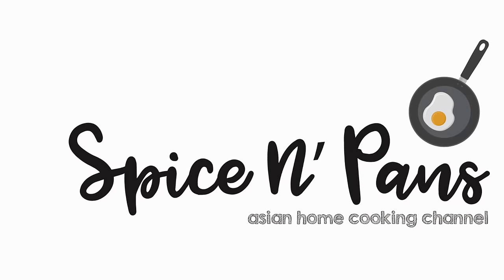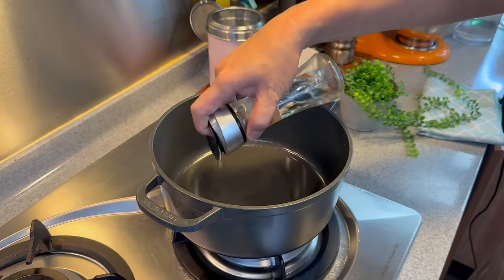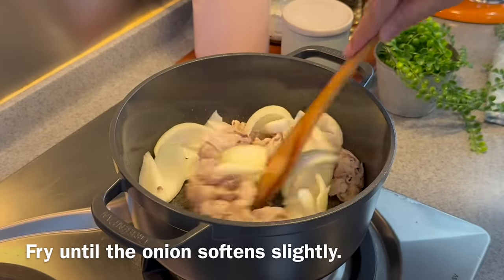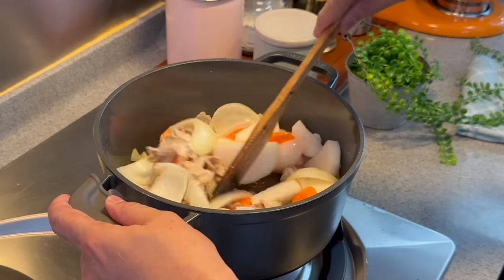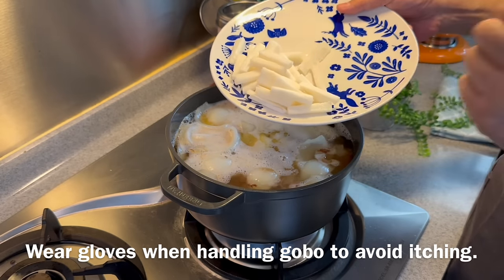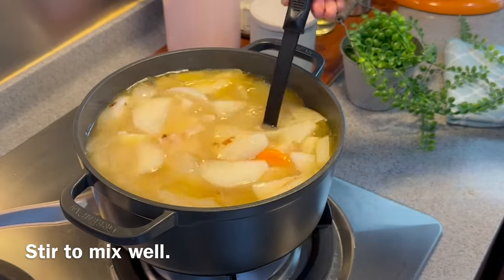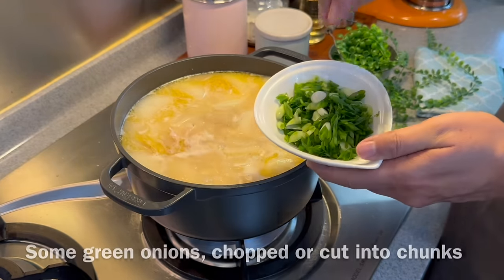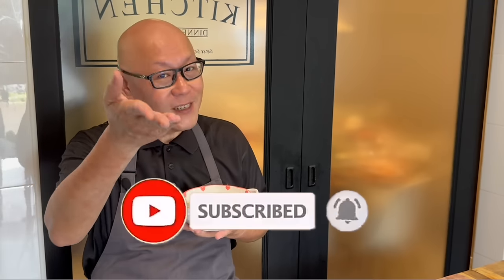Is Tonjiru Better than Chinese ABC Soup? 豚汁 - 日式ABC汤 Japanese Potato Carrot Pork Miso Soup Recipe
Tonjiru 豚汁 is a hearty Japanese soup made primarily with pork and vegetables. This Japanese style ABC soup typically contains thinly sliced pork belly or pork shoulder, along with ingredients like daikon radish, carrots, and potatoes. The soup is flavoured with white miso paste, giving it a rich and savoury taste. Tonjiru is often enjoyed as a comforting and nourishing meal, especially during colder months, and it's commonly served alongside steamed rice. Try cooking it at home and let us know what you think. Happy cooking!

See the ingredient list below for your easy reference. Hope you can recreate this yummy recipe in the comfort of your home. Happy cooking!

EXCITING NEWS!!
Fancy getting hands-on experience trying out Spice N' Pans recipes? Great news! We're collaborating with Pots and Pans Culinary Studio in Singapore, and their master trainers, specially trained by Roland, will be on-site to guide you through the learning of 10 local Chinese delights. This course is eligible for Skillsfuture credit, and their cooking studio is situated at Centrepoint. Happy cooking!

Make 10 dishes* under the guidance of Spice N' Pans master trainers!

Fragrant Fried Rice with shrimp
Kung Pao Chicken
Trio Egg Spinach
Lo Han Zai (Buddha's Delight)
Chicken Lu Rou Fan
Scallion Oil Chicken
Singapore Style Bak Kut Teh
Teochew Steamed Fish
Hong Kong Style Chow Mein
Sweet & Sour Chicken

*recipes may be subject to change

Join our Facebook cooking group to interact with like-minded home cooks

Make Tonjiru or Japanese ABC Soup in 30 mins 豚汁 - 日式ABC汤 Super Easy Potato Carrot Pork Miso Soup Recipe

200g (7.05 oz) pork belly, thinly sliced
1 large yellow onion, wedged
100g (3.53 oz) thinly sliced carrots
200g (7.05 oz) daikon radish, sliced (slightly thicker than carrots)
2L water (67.63 fl oz) (replaceable with chicken stock or dashi)
2 chicken stock cubes (omit if using dashi or chicken stock)
300g (10.58 oz) small potato, cut into chunks
100g (3.53 oz) gobo, sliced (can be omitted if unavailable)
120g (4.23 oz) white miso (begin with 100g (3.53 oz) then adjust for taste)
Some green onions, chopped or cut into chunks

Chicken stock cube
White miso

Stock Pot

FYI - the pot that we're using is a dutch oven from Greenpan

If you like this recipe, you might like these too:

This is the Easiest Chinese Soup Ever! ABC Soup 马铃薯红萝卜排骨汤 Pork Rib Soup Recipe | Chicken Soup

How to Cook Immunity Boosting Chicken Soup 蒜香胡椒鸡汤 Singapore Chinese Style Chick Kut Teh Recipe

You’ll Love Our Grandma's Quick Chicken Tofu Pot 阿嘛豆腐鸡煲 Chinese Noodle Soup Recipe • One Dish Meal